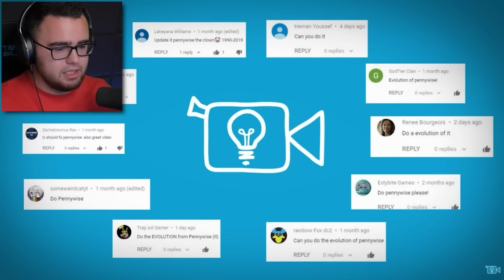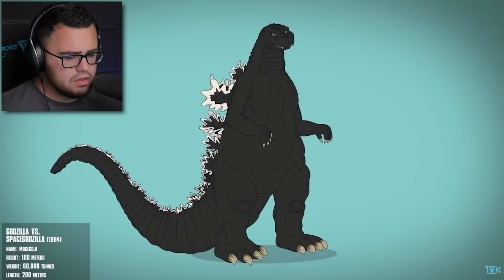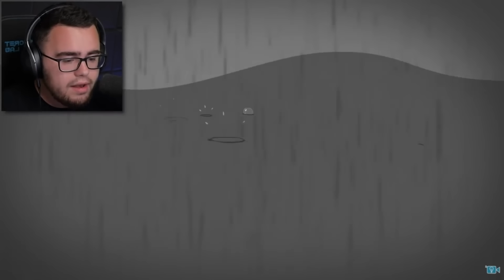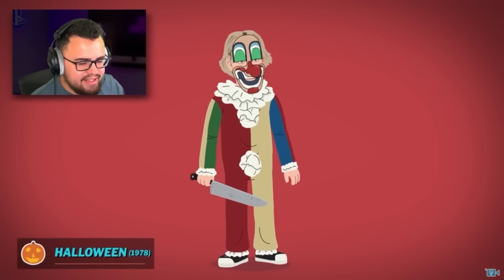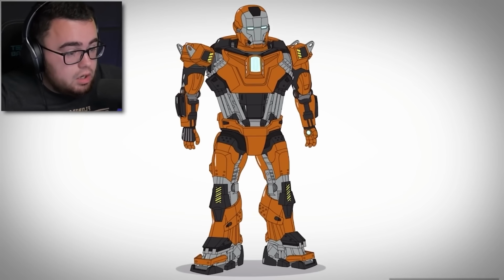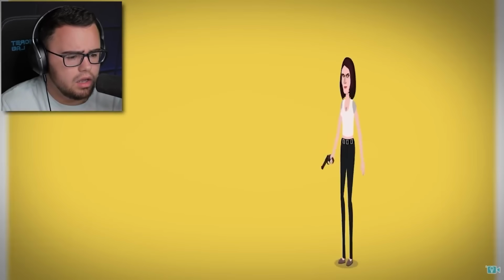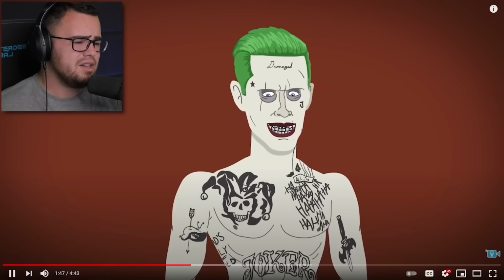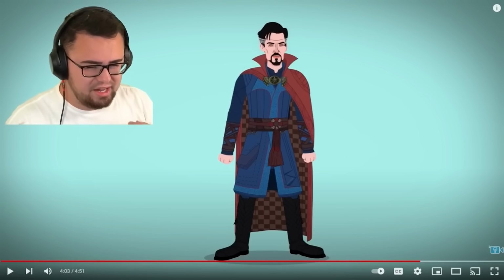Reacting to EVERYTHING the EVOLUTION!! (Pennywise, Chucky, Godzilla)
From the Evolution of Pennywise, Chucky, Godzilla, King Kong to even more!